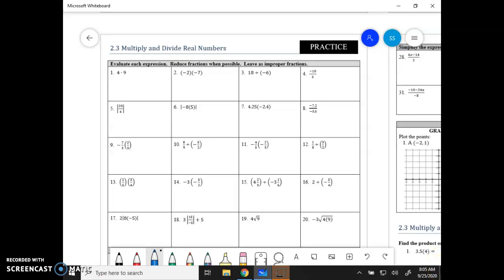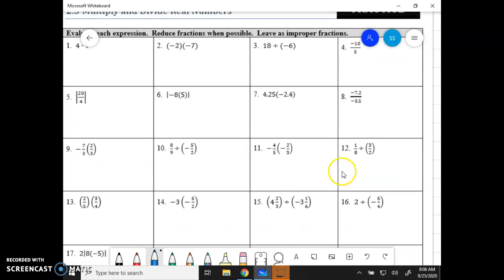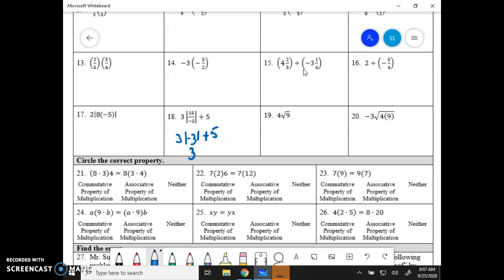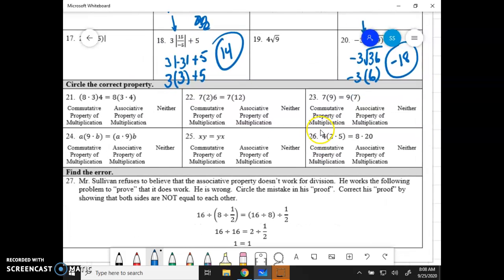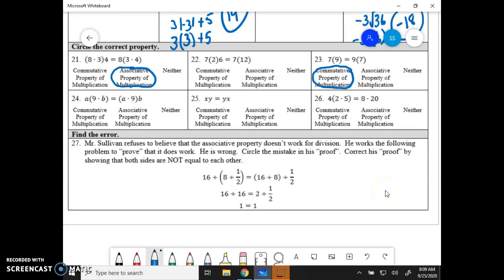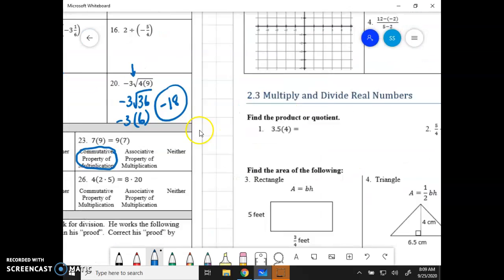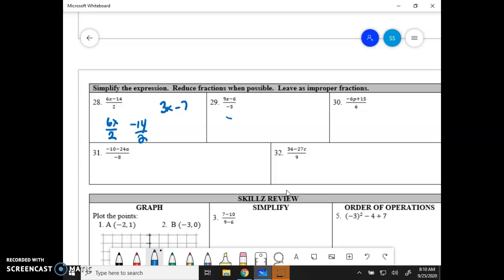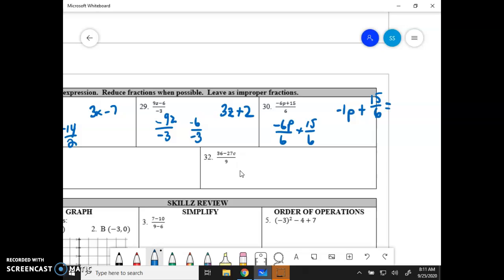A1 Multiply and Divide Real Numbers Help with Practice Problems